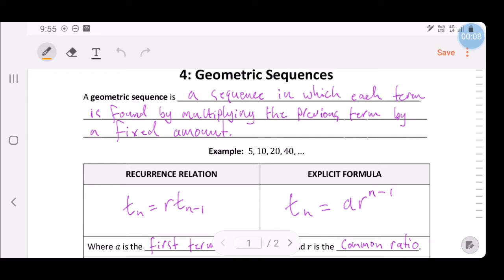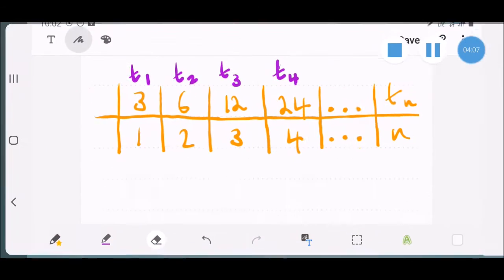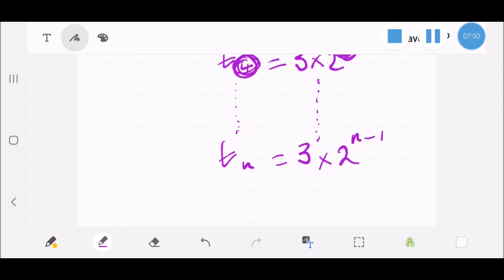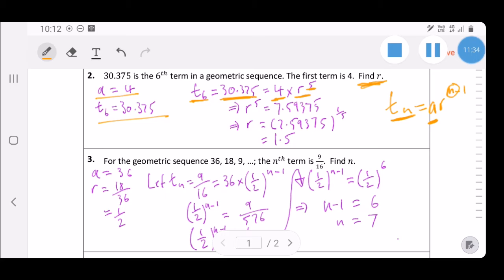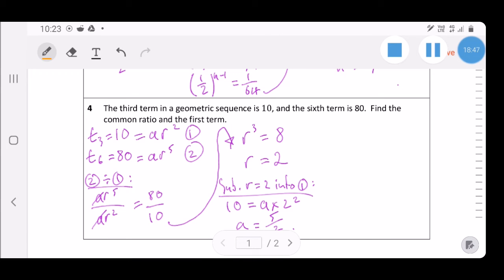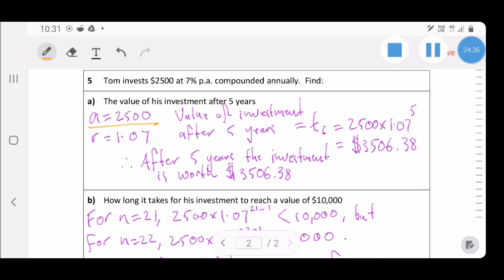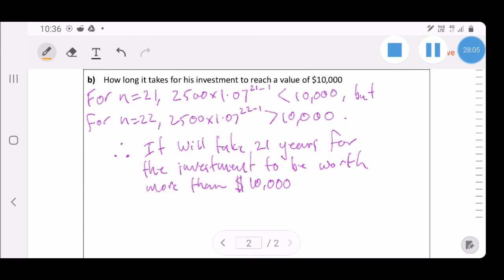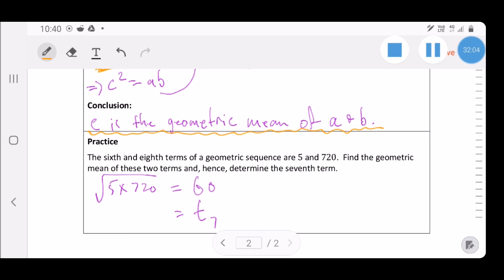4 Geometric sequences VIDEO TUTORIAL